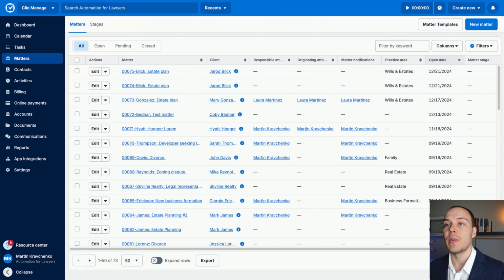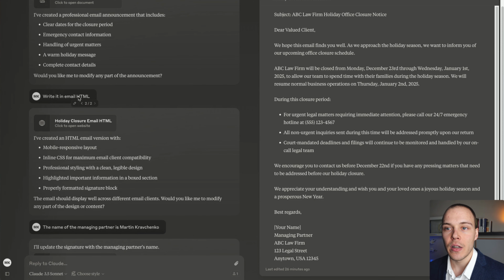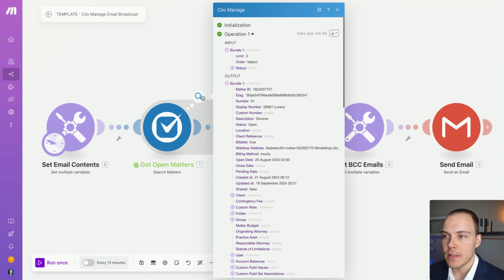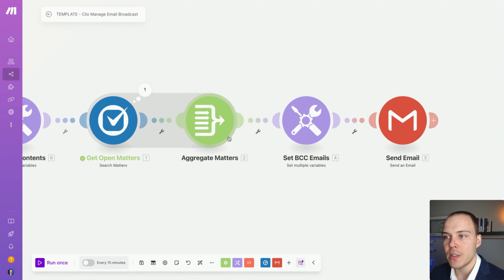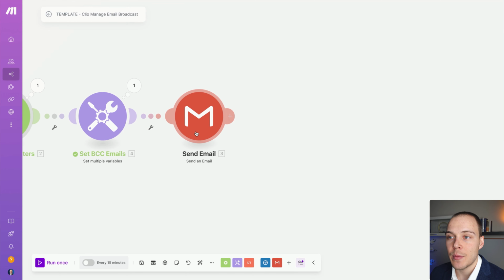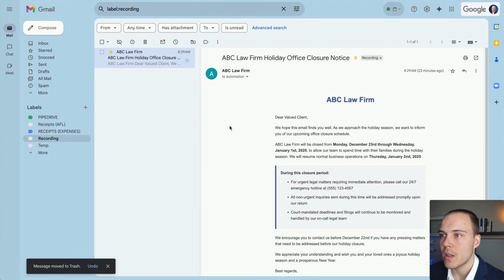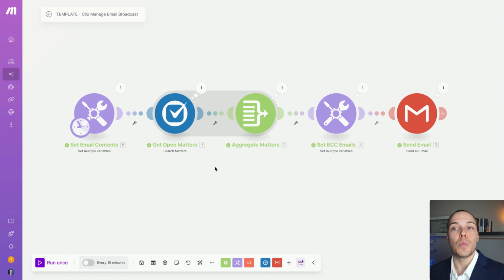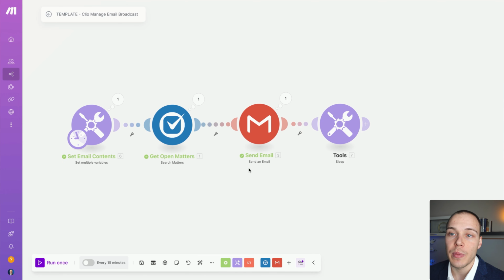How to Email ALL Your Law Firm's Clients in Clio Manage at Once (Broadcast Email Solution)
Automatically send broadcast emails to all your active clients in Clio Manage with the Make.com template you can get by joining my Legal Tech Community (exclusively only for law firm owners and managers)

With this Make.com template you can automatically send emails to all your active clients, whether it's for office closures, emergencies, or important announcements.

In this video, you will learn how to solve the limitation in Clio Manage that doesn't have a built-in broadcast feature and streamline your client communication with this powerful workflow automation.

Here's how this automation works:
✅ Automatically finds all your open matters in Clio Manage
✅ Extracts client email addresses
✅ Sends a professional email to all clients at once
✅ Option to personalize each email or use BCC for mass sending

Learn how to extract client emails, build professional HTML emails with AI assistance using Claude, and set up automatic broadcasts with just a few clicks. This automation solution helps law firm owners and managers save time, maintain consistent client communication, and ensure everyone receives important updates simultaneously.

Timestamps:
00:00 - Introduction
00:33 - Automation Overview
02:12 - Creating HTML Email Content with AI
03:45 - Setting Up the Clio Manage Connection
06:46 - Setting Array of BCC Emails
08:50 - Testing the Automation
09:49 - Customization Options